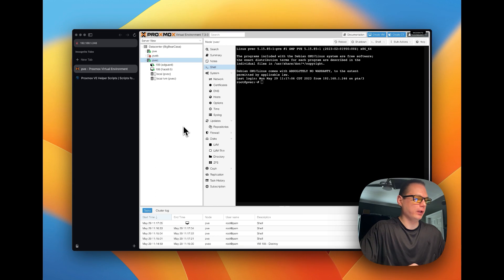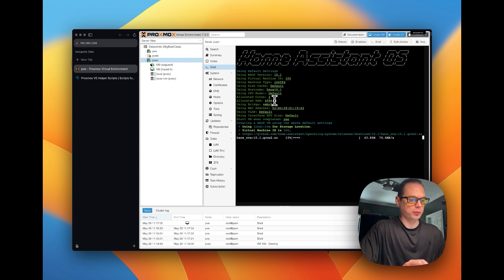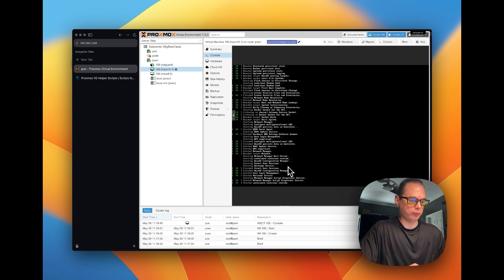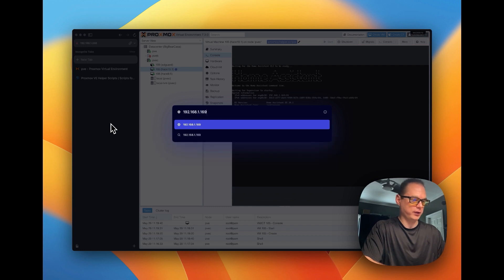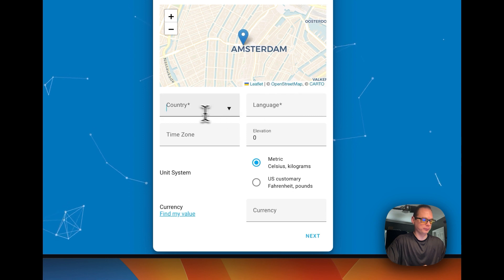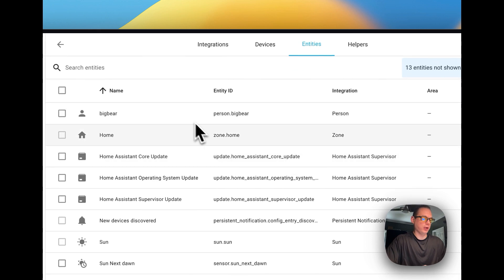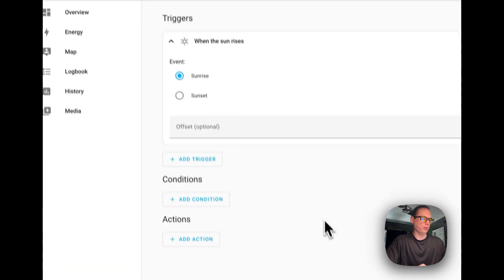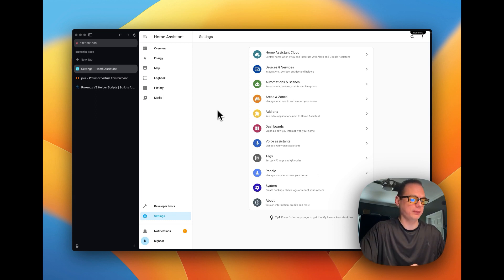Guide to installing Home Assistant on Proxmox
I'm going to show you how to install Home Assistant on Proxmox. This is the first step to getting into home automation.

Chapters:
00:00 Intro
00:56 Get Started
01:14 Helper Script
01:29 Install
04:13 Setup
05:24 Going over the UI
07:42 Ending